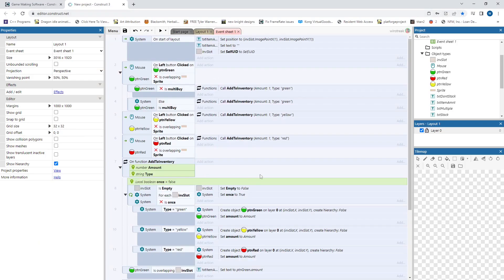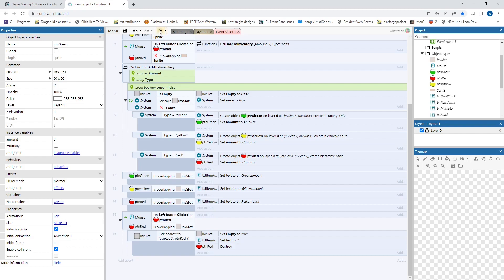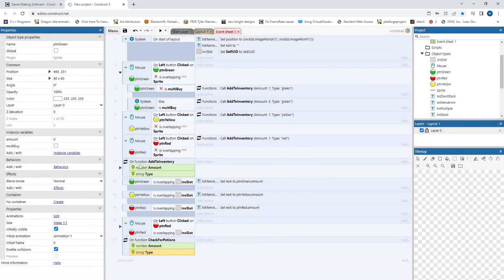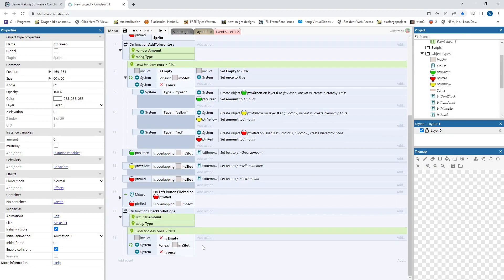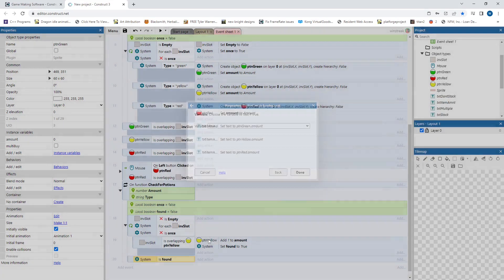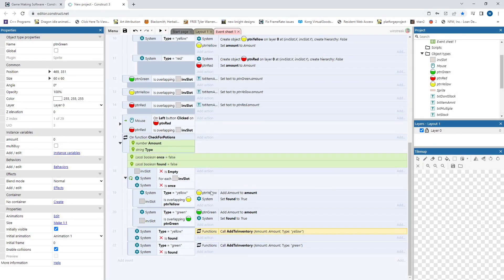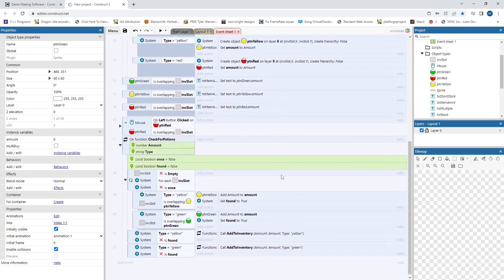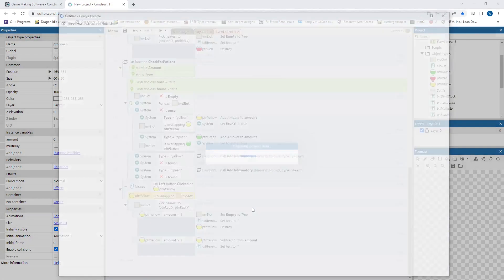Dynamic Inventory Setup 2 - Stacking Items - Construct 3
Continue with your Inventory system to allow stacking potions in the same slot. Track how many items you have and remove items 1 by 1 when you use them.